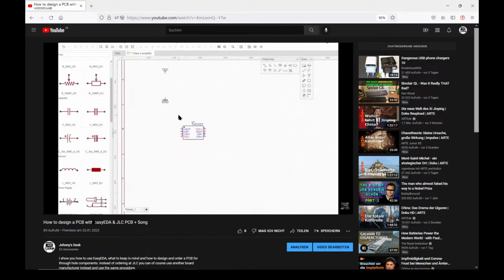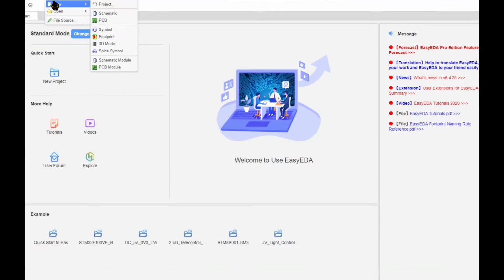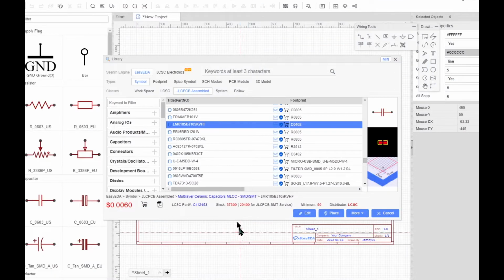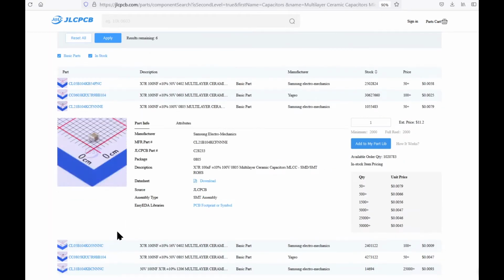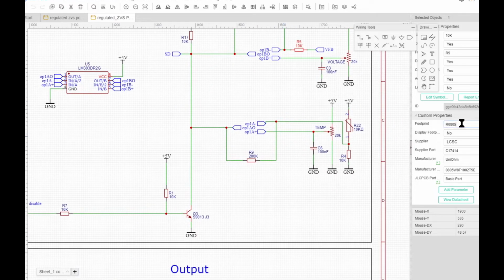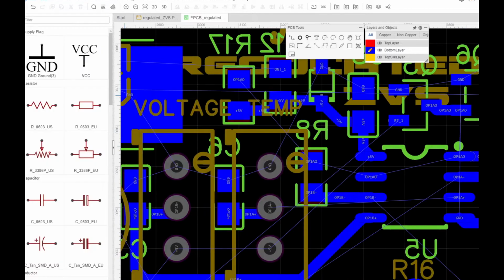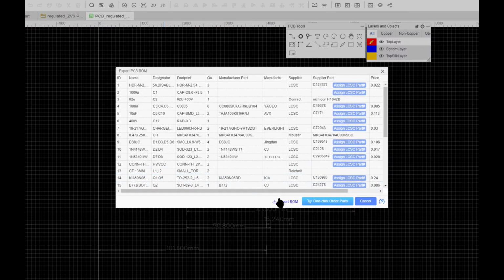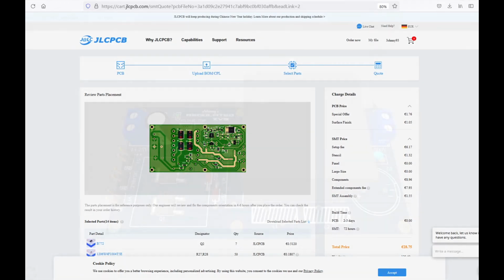How to design a SMD Assembly PCB (with easyEDA & JLCPCB )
Today I show you how to design and order SMD assembly PCBs with the free program EasyEDA.
This is the second part. Here you can find part 1 about PCB Design in general. Don't miss the EasyEDA-Song in the end: